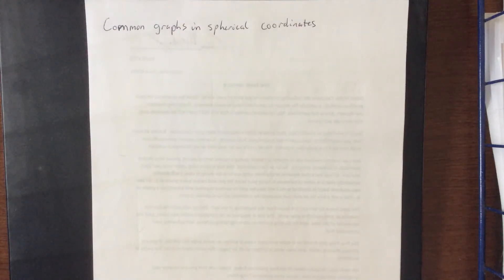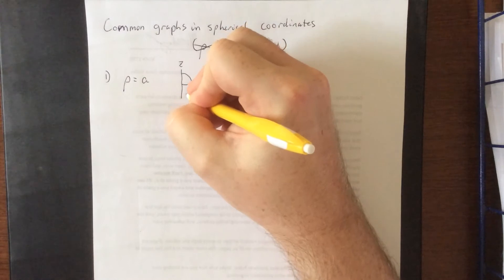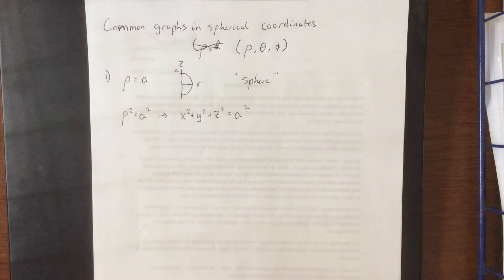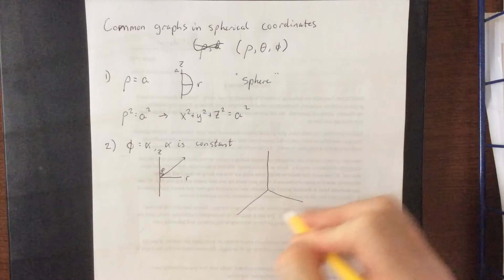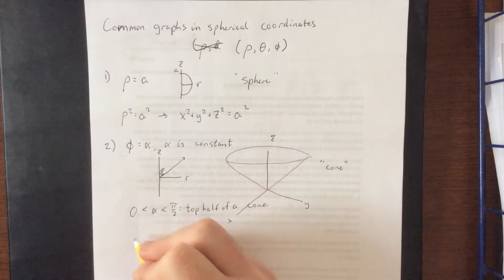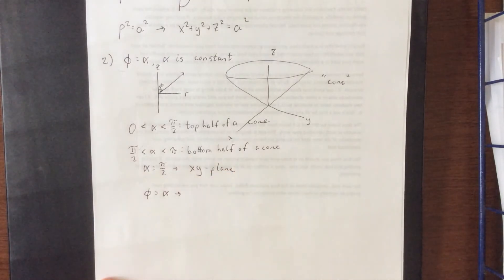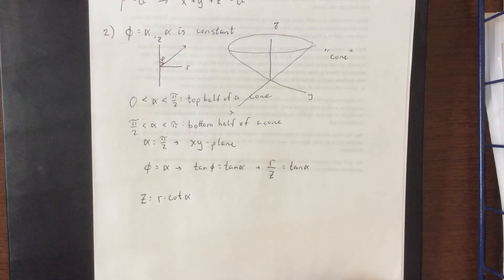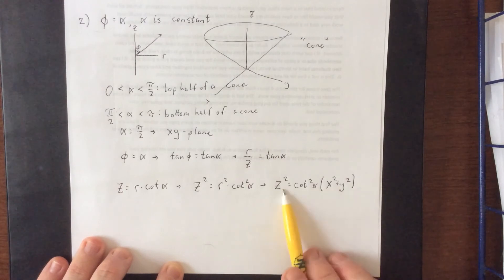Common graphs in spherical coordinates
Despite what I say a few seconds in, it is spherical coordinates, not cylindrical coordinates